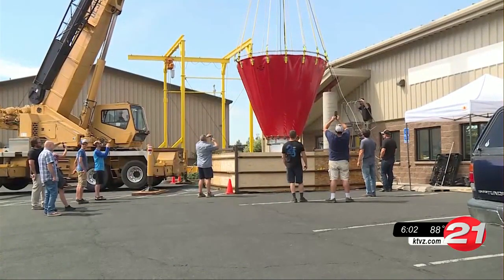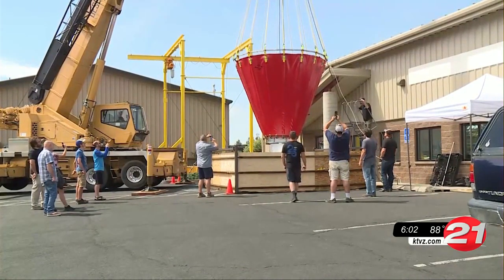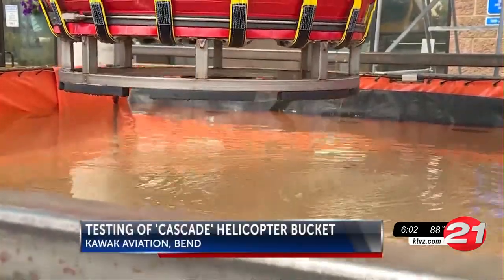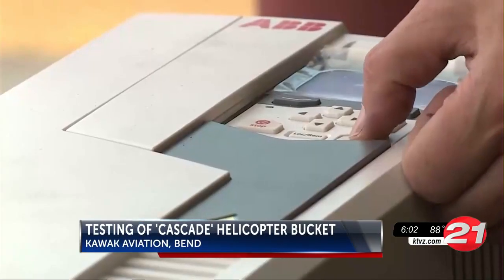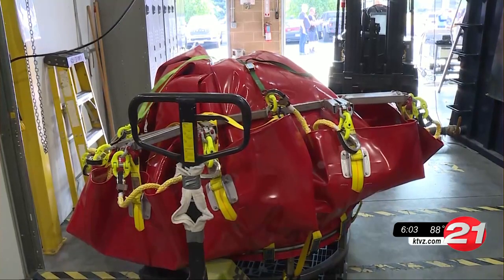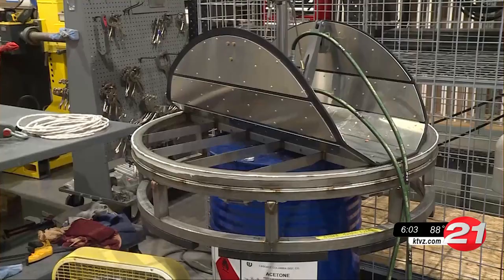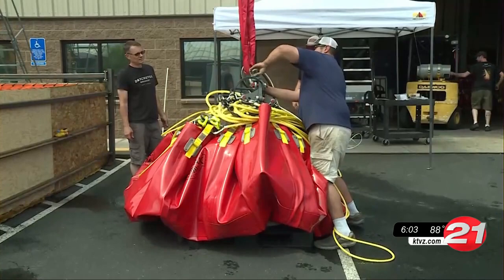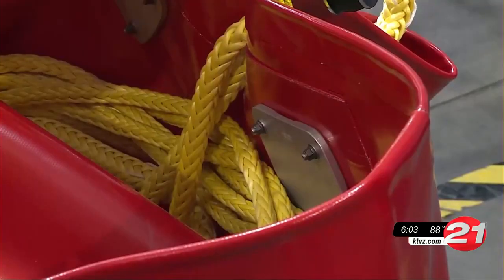New firefighting bucket being tested in Bend